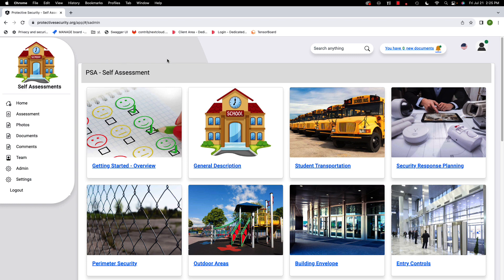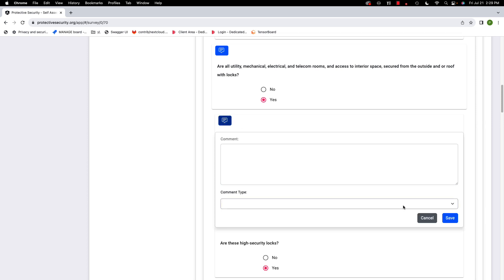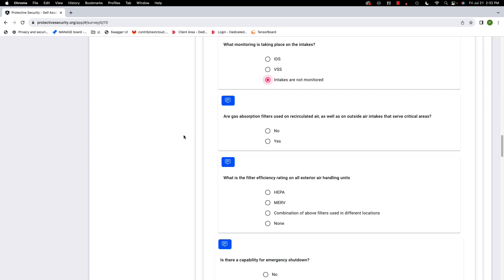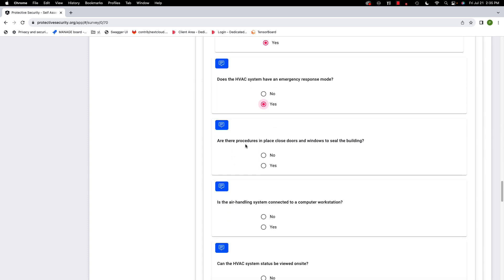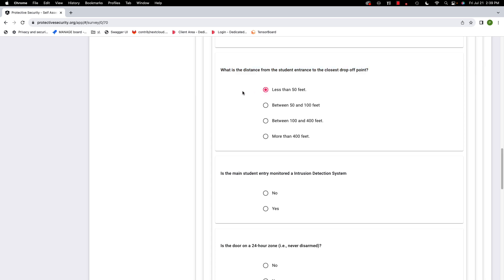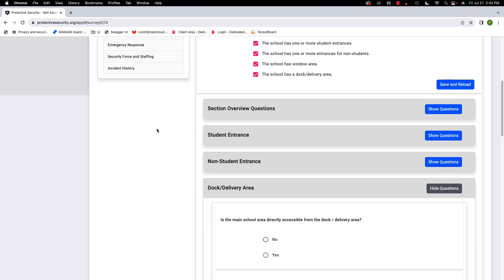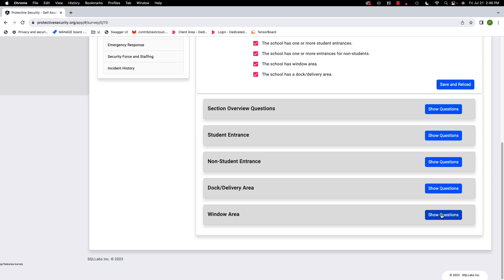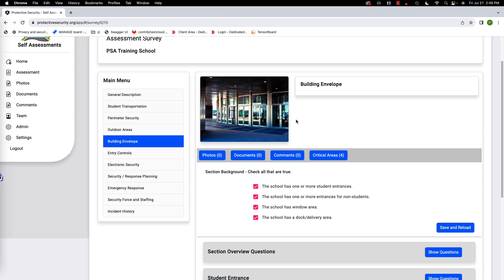Building Envelope Section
The Building Envelope Section covers physical protective measures in place controlling access to the school building.